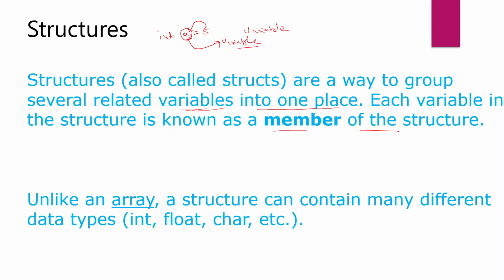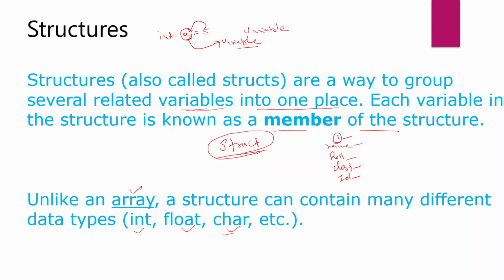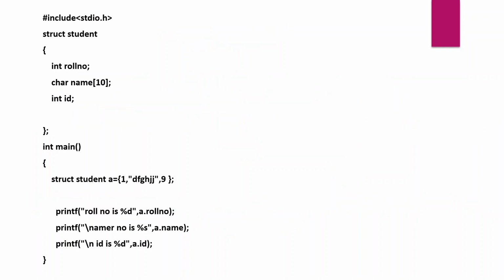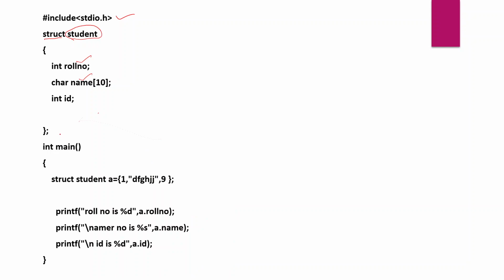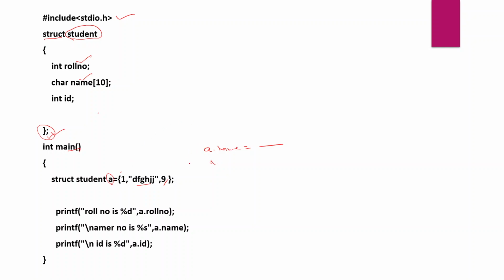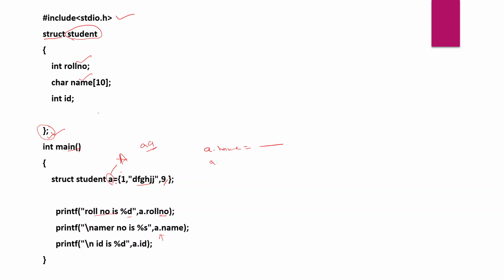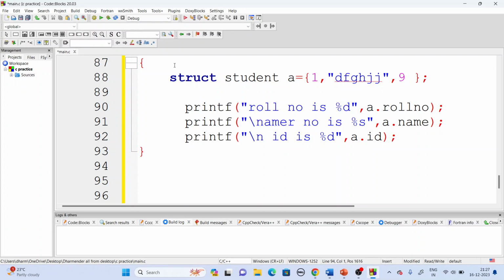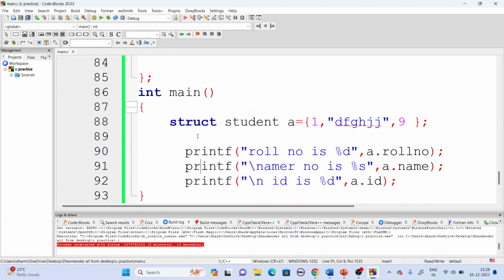Introduction to Structures in C |Struct Keyword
Introduction to Structures in C |